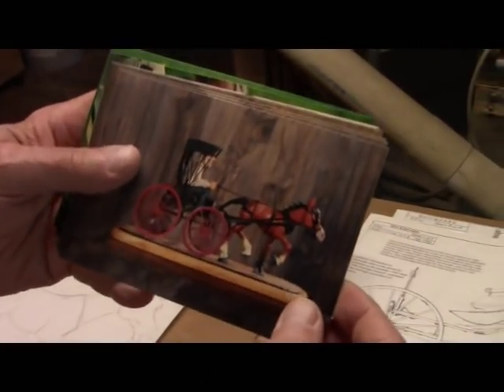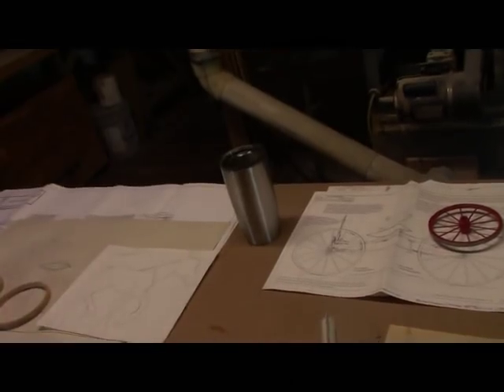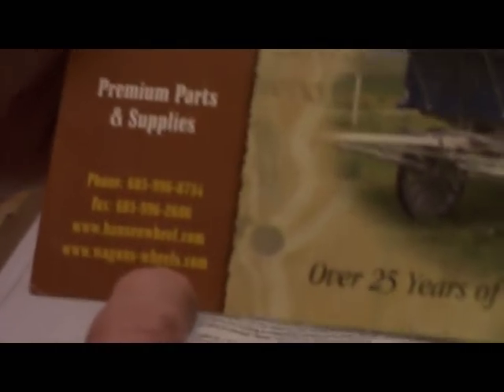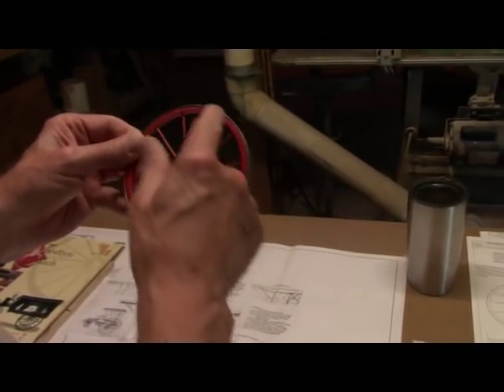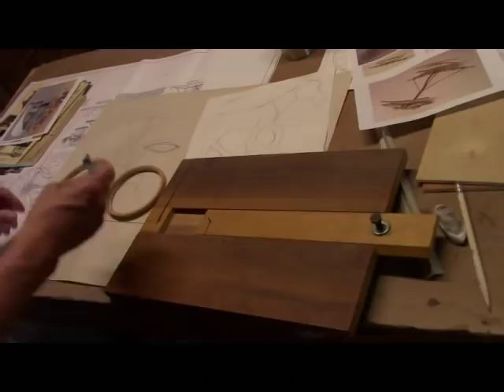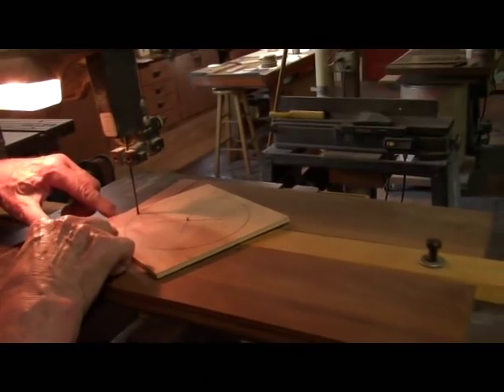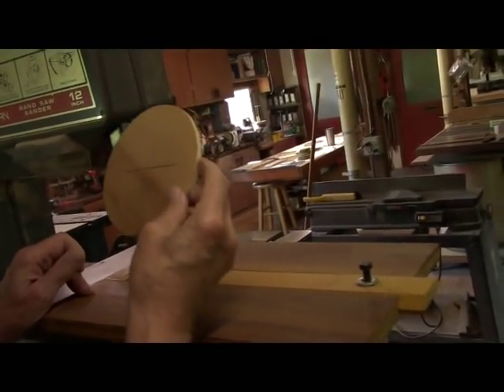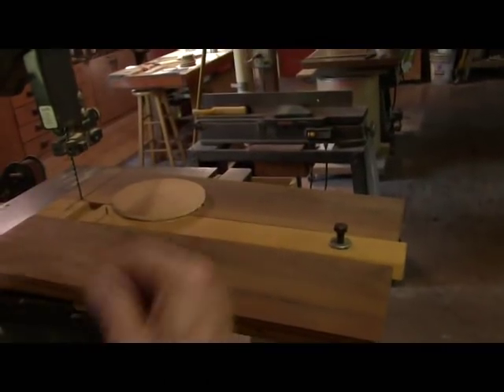The Doctor's Buggy - Part 1 - Cutting the Wheel Rims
In this video I explain just the planned construction of the Buggy and then begin by cutting out the four wheel rims.